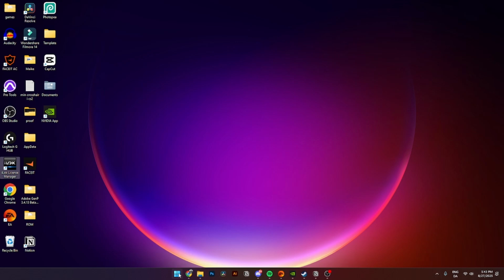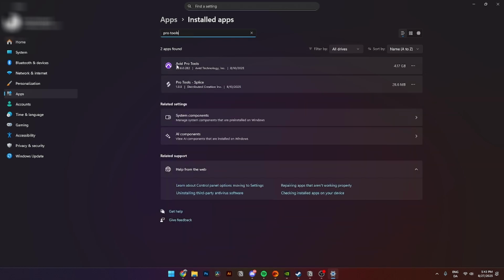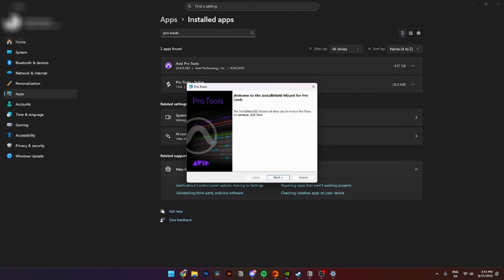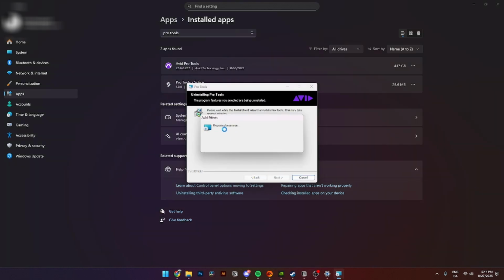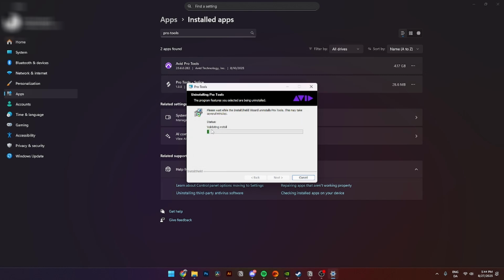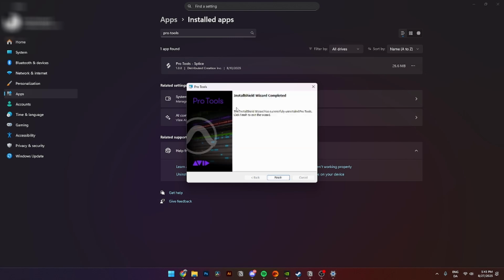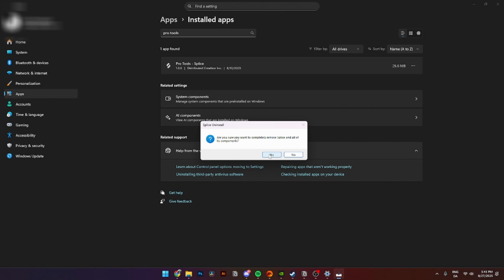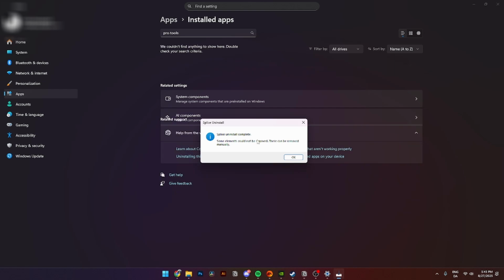How To Uninstall Pro Tools (Full 2026 Guide)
In this video I will show you step by step how to uninstall Avid Pro Tools on Windows PC. This was made so even beginners can learn how to completely uninstall pro tools on Windows.